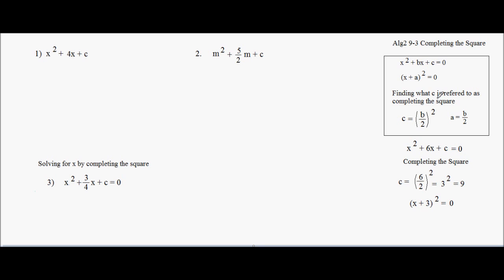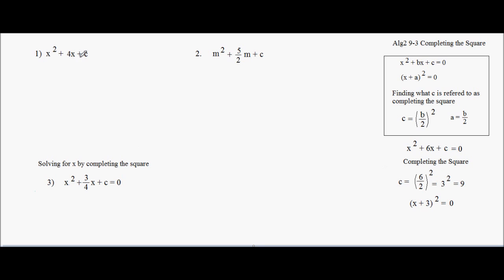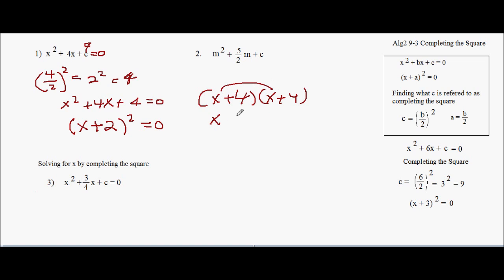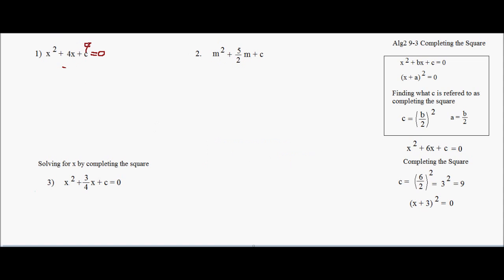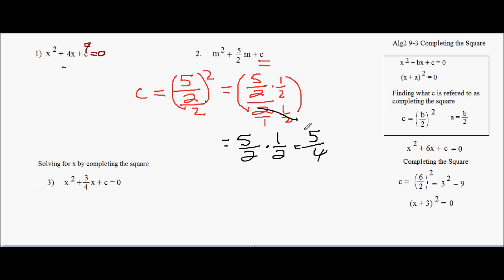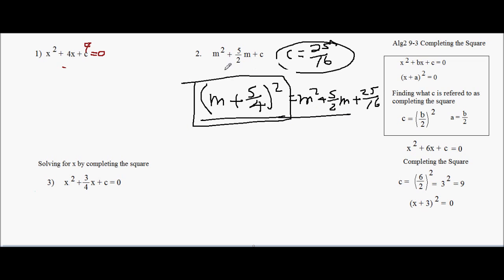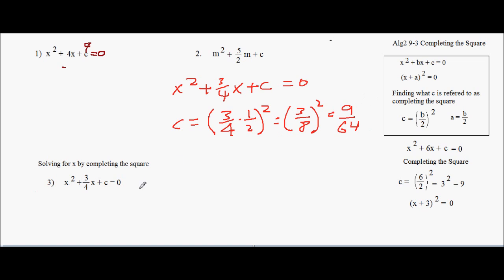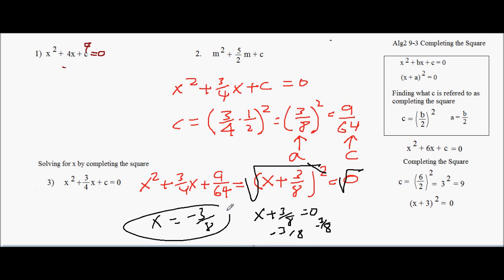Algebra - Completing the Square